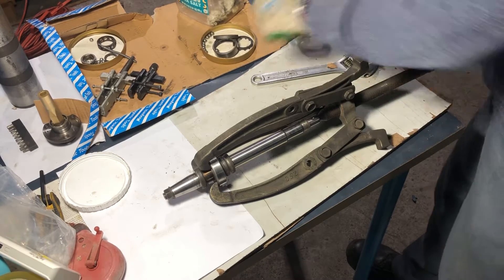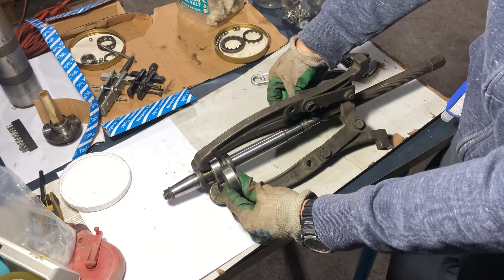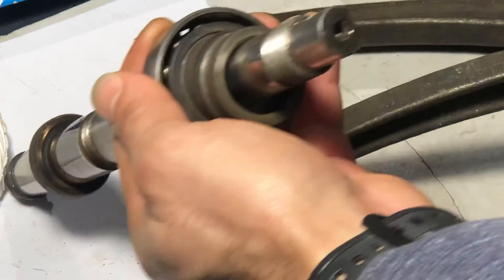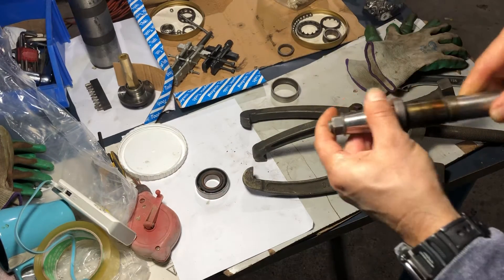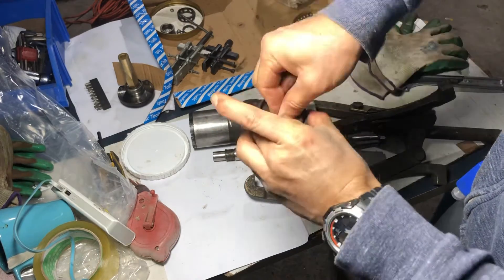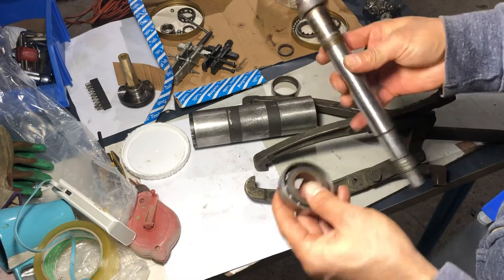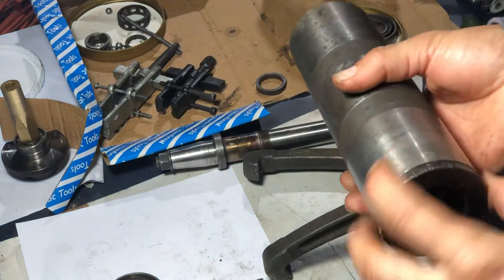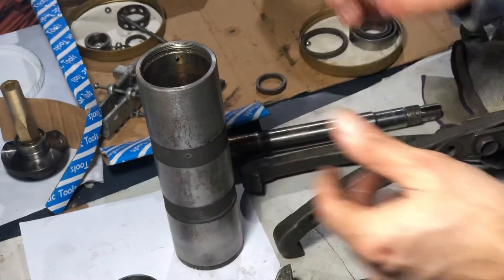Surface grinder spindle . Part 4 .. removing difficult preloaded bearings.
This video shows your how to take how to take one the last contact bearings of a surface grinder spindle ( Chinese type)